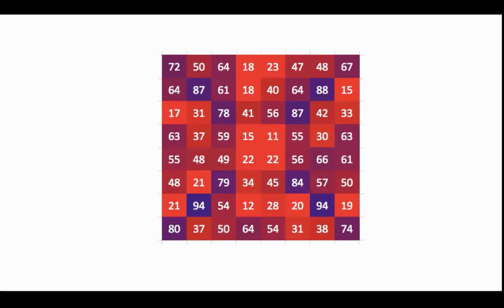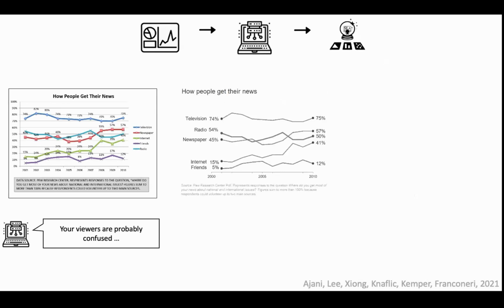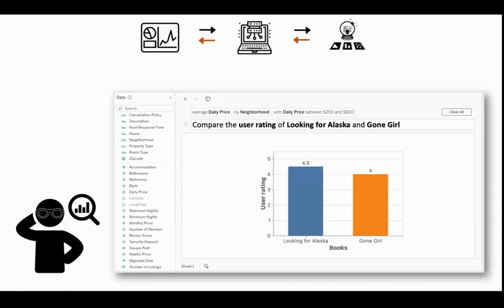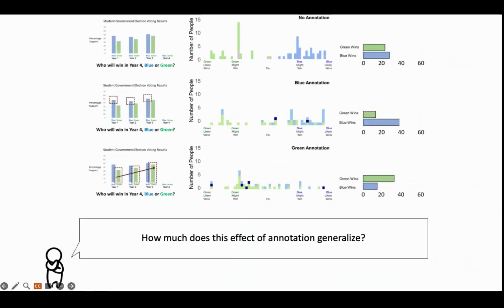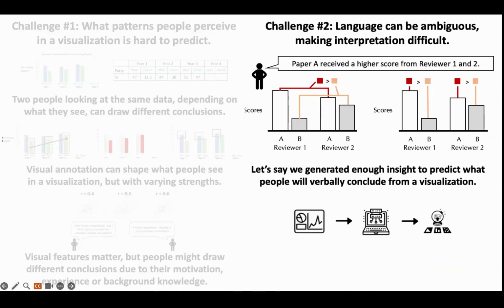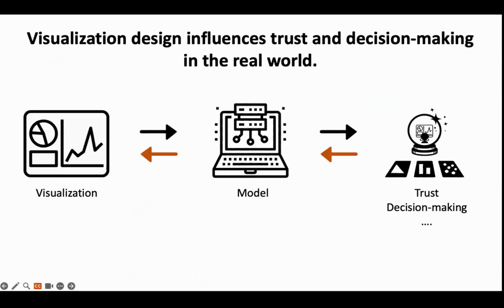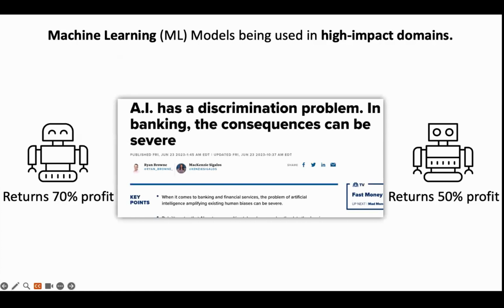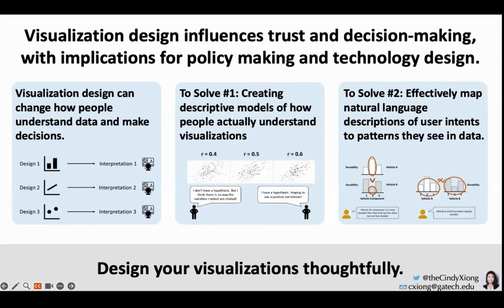HCIL Brown Bag Speaker Series: Cindy Xiong October 2024)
The HCIL Brown Bag Speaker Series runs every Thursday during the Spring and Fall semesters. We bring in speakers from UMD and all around the world to share their research with the community. For more information on these events and more,

Talk Title:  Designs to Support Better Visual Data Communication

Abstract:  Well-chosen data visualizations can lead to powerful and intuitive processing by a viewer, both for visual analytics and data storytelling. When badly chosen, visualizations leave important patterns opaque or misunderstood. So how can we design an effective visualization? I will share several empirical studies demonstrating that visualization design can influence viewer perception and interpretation of data, referencing methods and insights from cognitive psychology. I leverage these study results to design natural language interfaces that recommend the most effective visualization to answer user queries and help them extract the ‘right’ message from data. I then identify two challenges in developing such an interface. First, human perception and interpretation of visualizations is riddled with biases, so we need to understand how people extract information from data. Second, natural language queries describing takeaways from visualizations can be ambiguous and thus difficult to interpret and model, so we need to investigate how people use natural language to describe a specific message. I will discuss ongoing and future efforts to address these challenges, providing concrete guidelines for visualization tools that help people more effectively explore and communicate data.

Bio:  Cindy Xiong Bearfield is an Assistant Professor in the School of Interactive Computing at Georgia Institute of Technology. Bridging the fields of psychology and data visualization, Professor Bearfield aims to understand the cognitive and perceptual processes that underlie visual data interpretation and communication. Her research informs the design and development of visualizations and visualization tools that elicit calibrated trust in complex data to facilitate more effective visual data analysis and communication. She received her Ph.D. in Cognitive Psychology and her MS in Statistics from Northwestern University. Her research at the intersection of human perception, cognition, and data visualization has been recognized with an NSF CAREER award. She has received paper awards at premier psychology and data visualization venues, including ACM CHI, IEEE PacificVis, Psychonomics, and IEEE VIS. She is also one of the founding leaders of VISxVISION (visxvision.com), an initiative dedicated to increasing collaboration between visualization researchers and perceptual + cognitive psychologists.